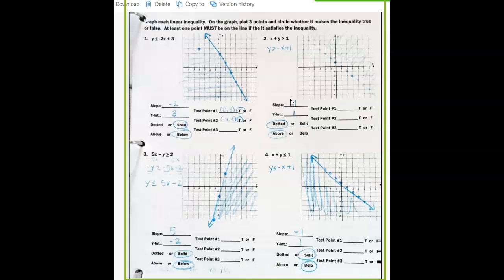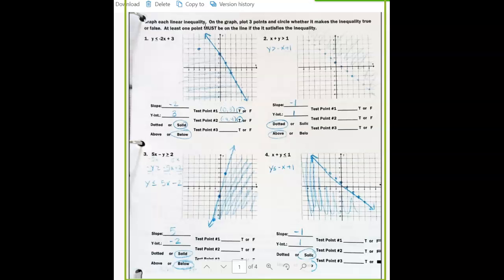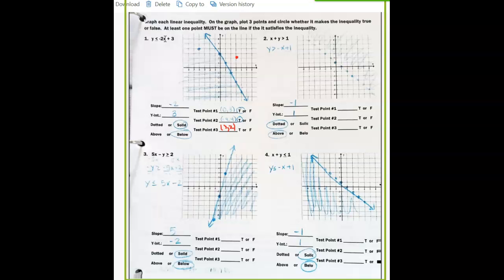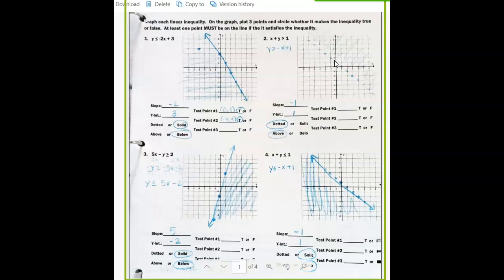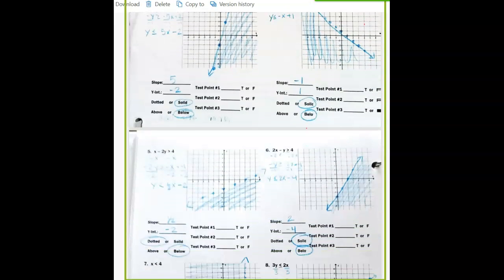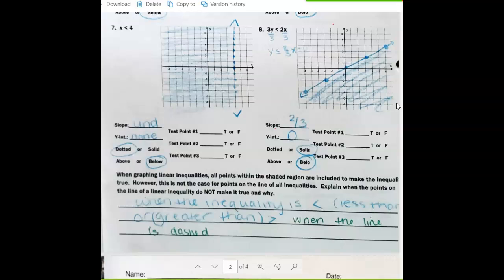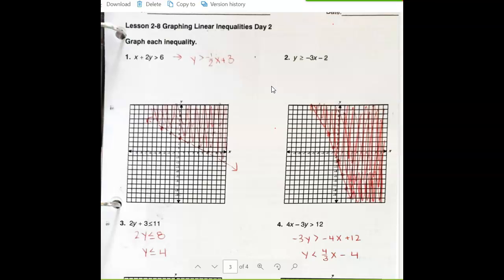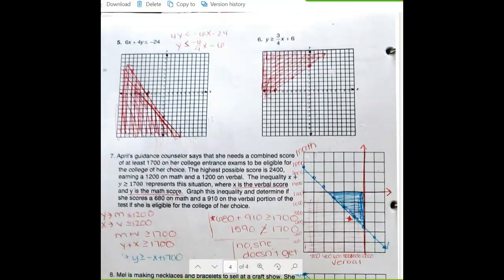2-8 Graphing Linear Inequalities Review Day 1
The reproduction, recording, or publication of live streamed or recorded lessons are strictly prohibited.